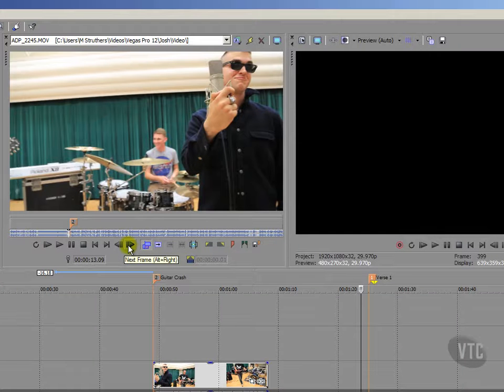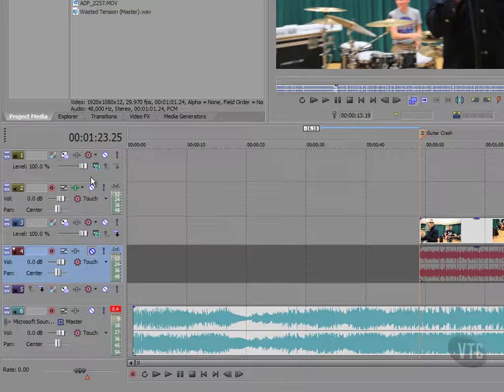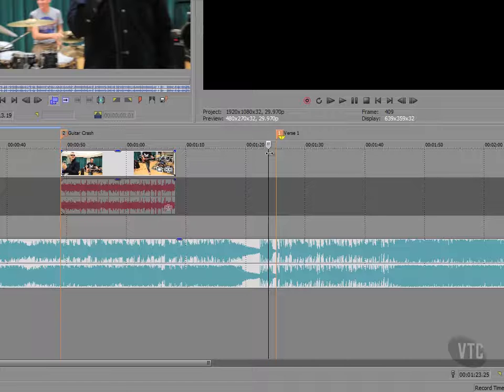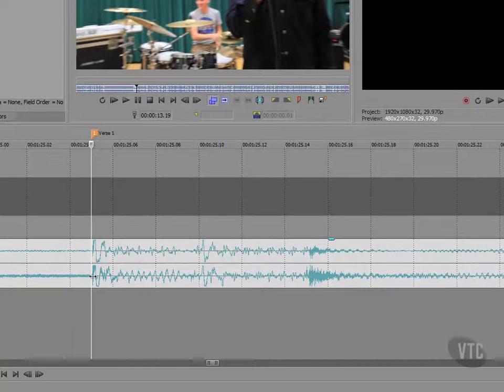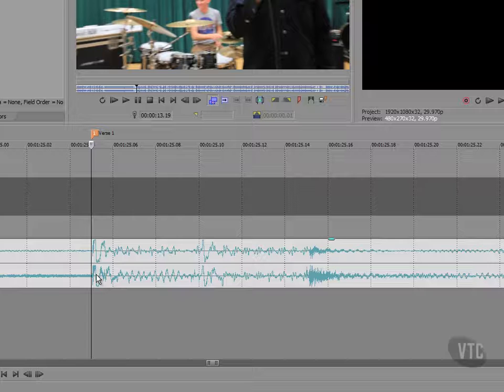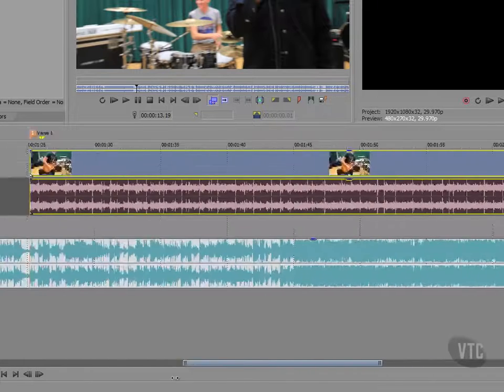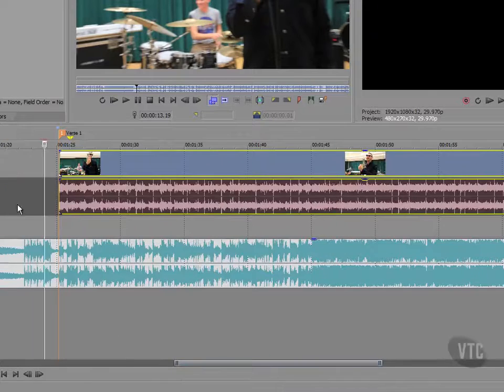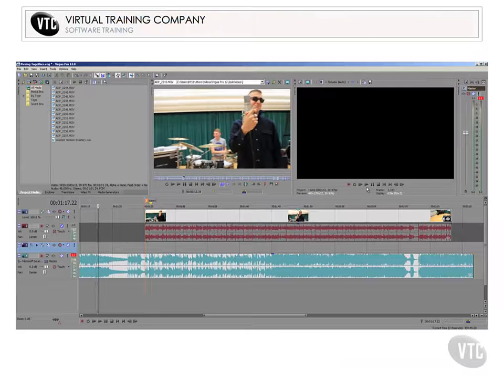40.Sony Vegas Pro 12 - Building the Timeline part 2